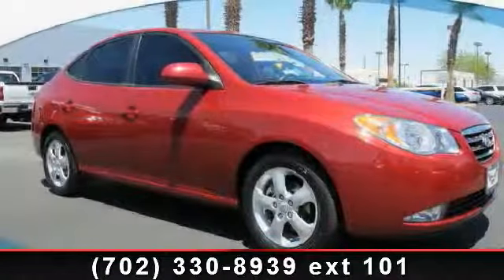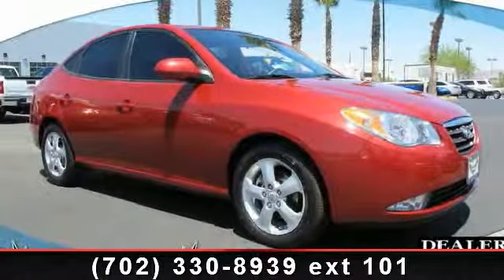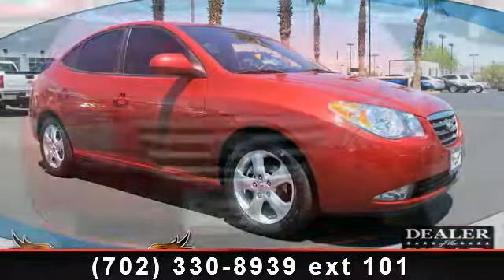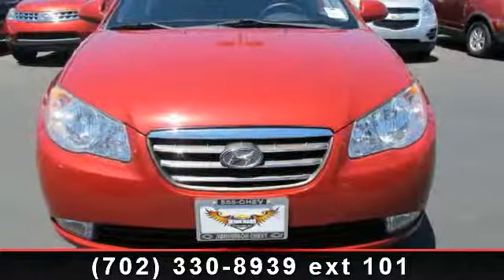2008 HYUNDAI ELANTRA - Henderson Chevrolet - Henderson, NV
Step in to the 2008 HYUNDAI ELANTRA GLS. If you are looking for a first rate auto, this one could be yours today. This vehicles top features include Center High-Mounted Rear Stop Light, Electronic Brake Force Distribution, Halogen Headlights, Center Console w/Storage, Multi-Adjustable Driver Seat, Variable Intermittent Windshield Wipers, Cabin Air Filter, and Overhead Map Lights. Let us put you in the drivers seat today. Call or click to contact our dealership..